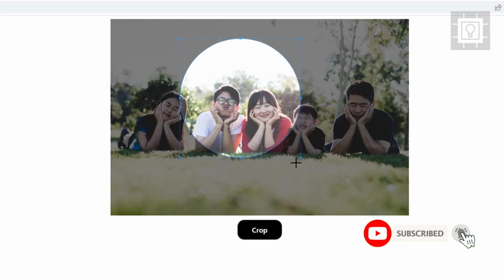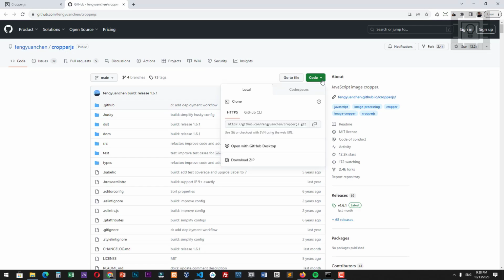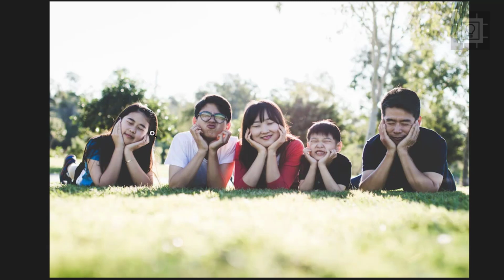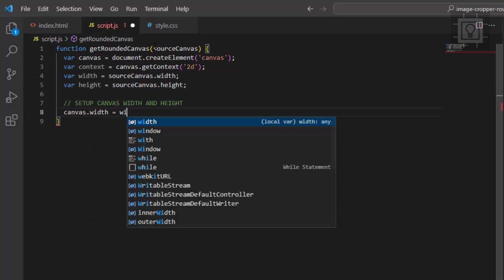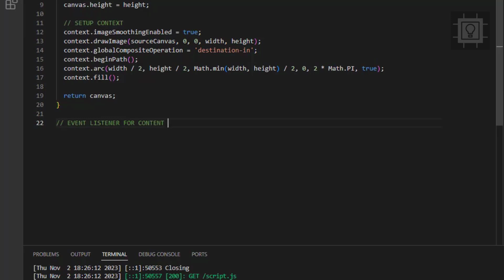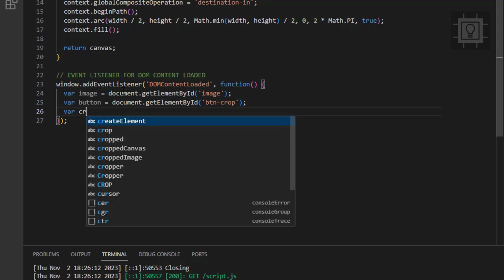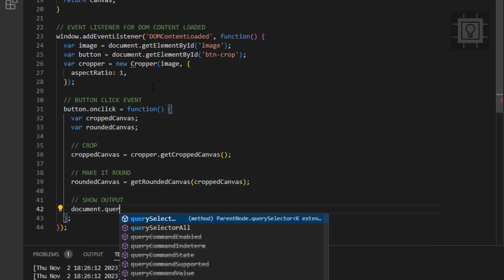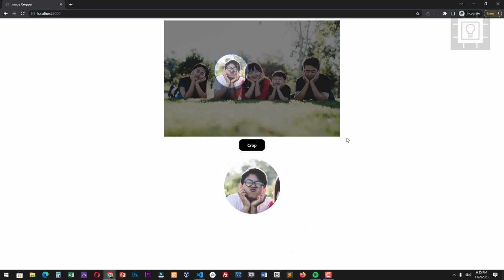How to Crop Round or Circular Image in Javascript using Cropper JS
In this tutorial, we will walk-through how to crop a round or circular image in java script with the help of cropper js.

Cropper JS library.

Source Code.